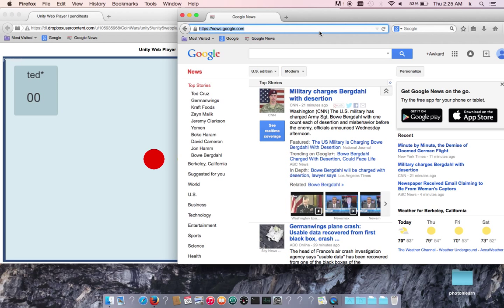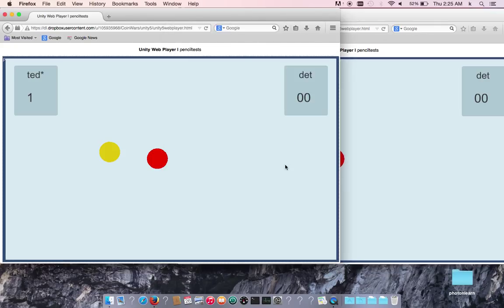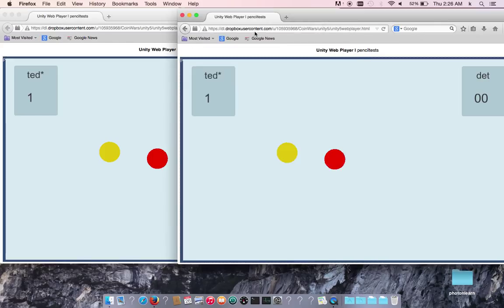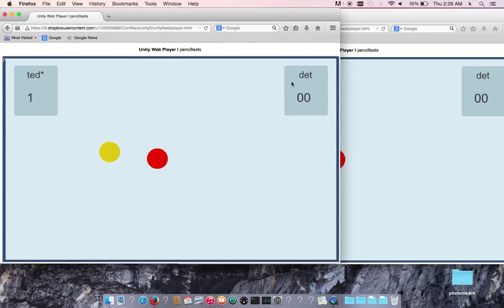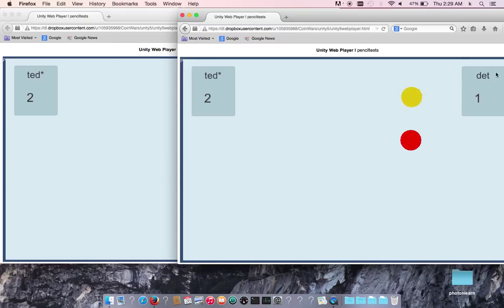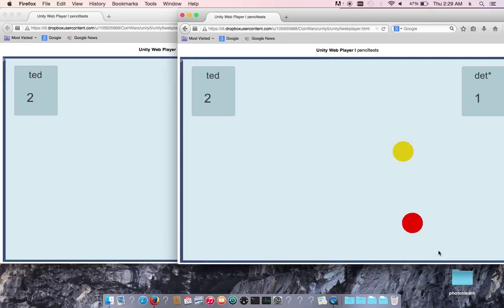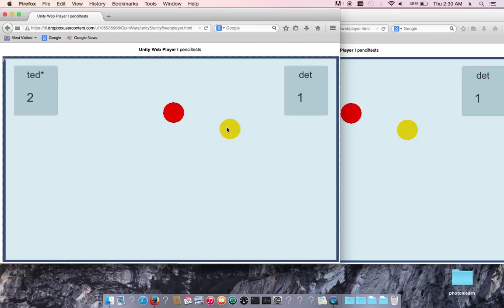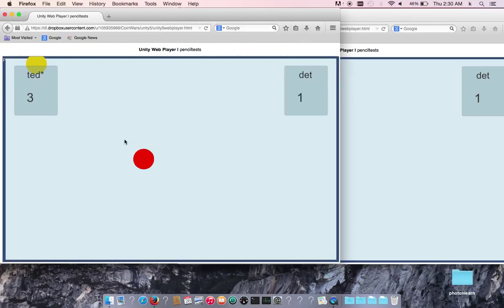coinwarsrules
Demo/me being bad at this/rules